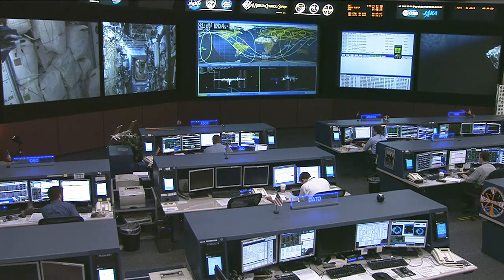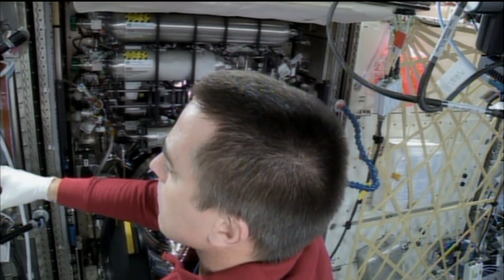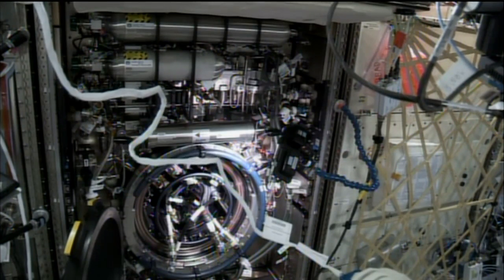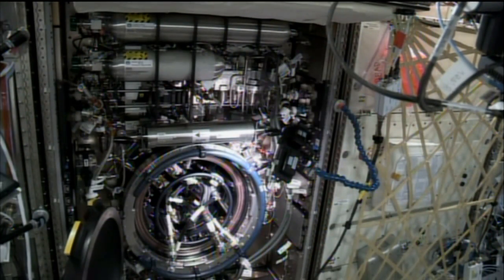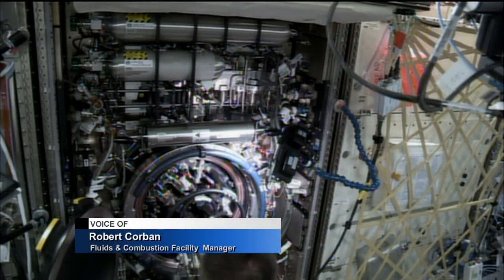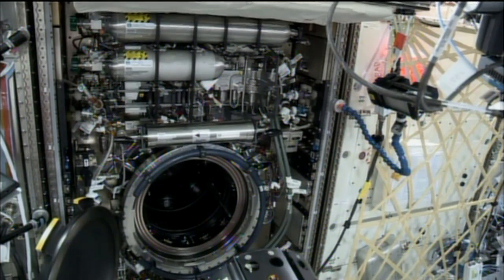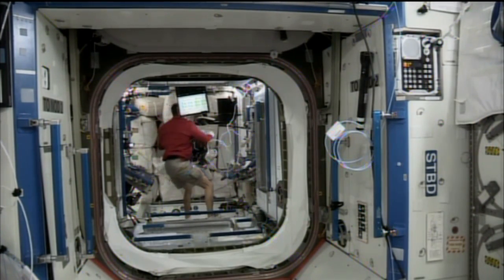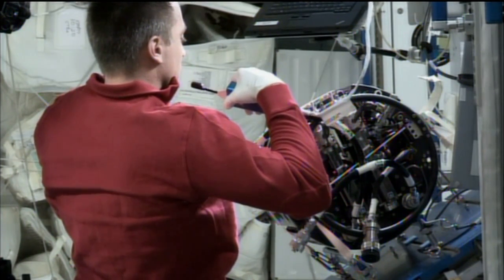Space Station Live: Fluids and Combustion Facility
NASA Public Affairs Officer Brandi Dean speaks with Robert Corban, Fluids and Combustion Facility Manager, about the research being performed aboard the International Space Station using this state-of-the-art facility.